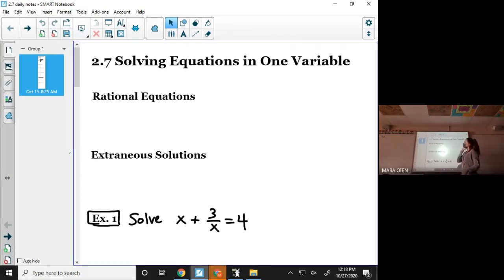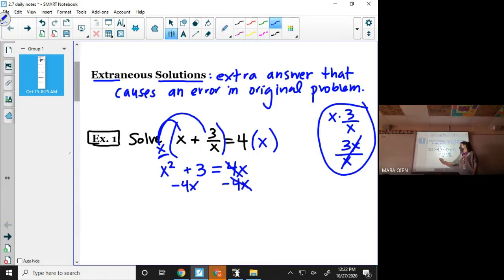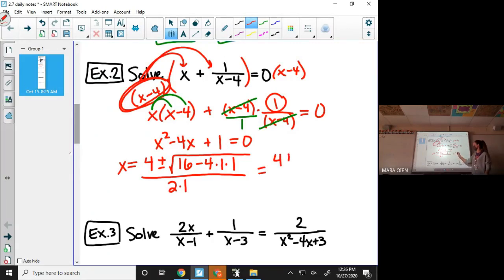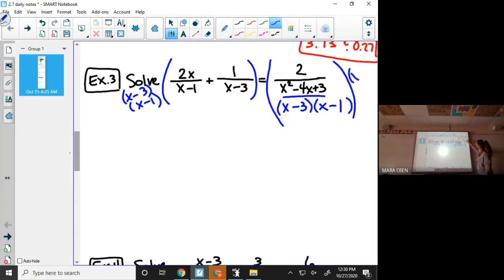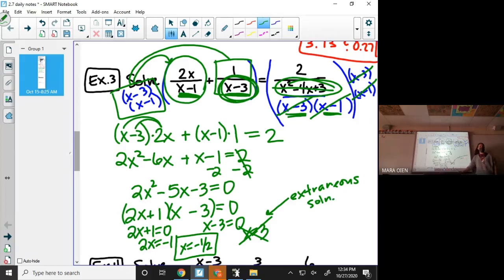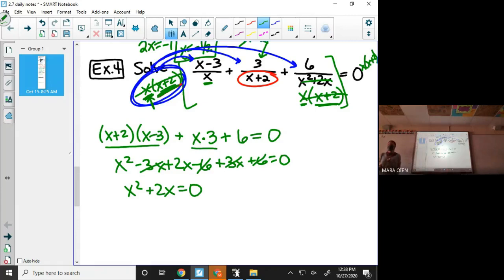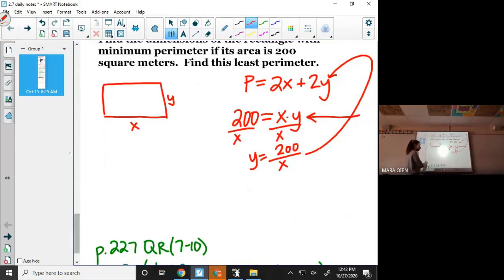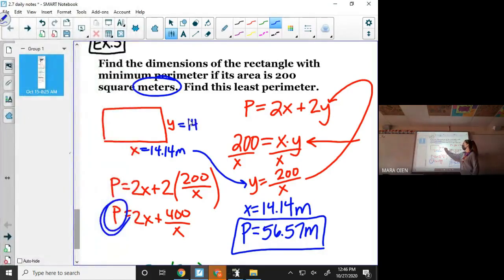Enriched Precalculus 2.7 Solving equations in one variable